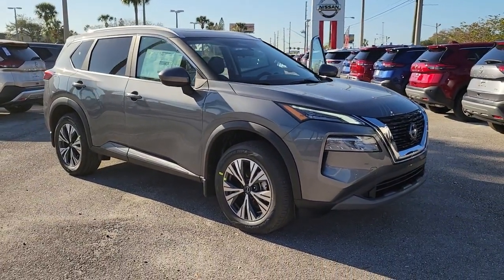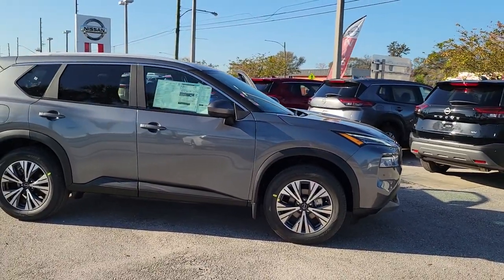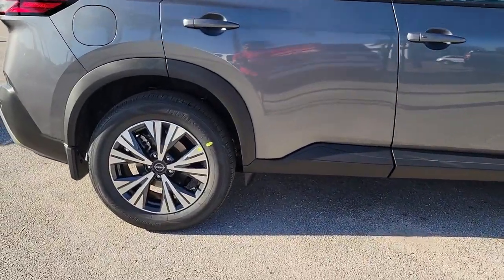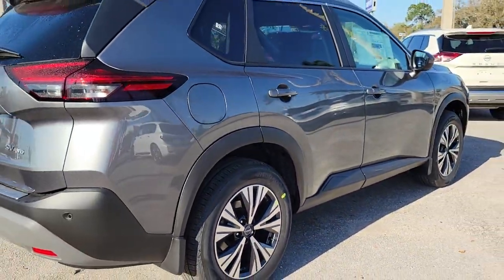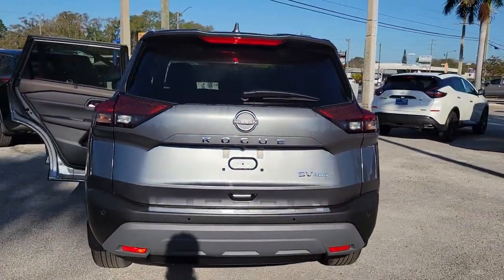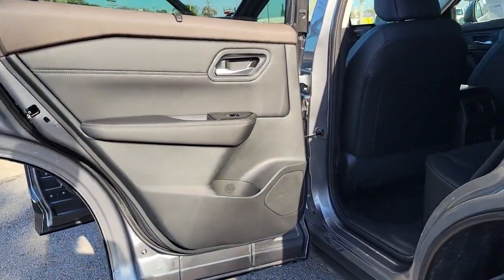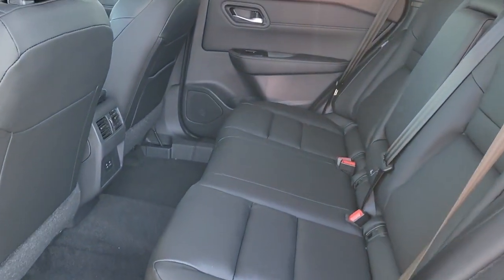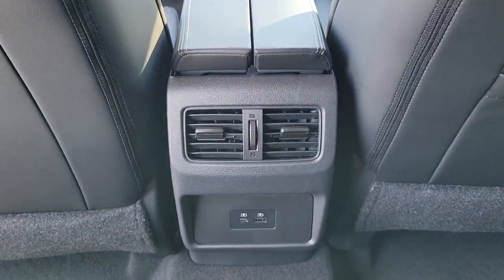2023 Nissan Rogue St. Petersburg, Tampa, Clearwater, Palm Harbor, Largo, FL 811733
Gun Metallic New 2023 Nissan Rogue SV available in St. Petersburg, Florida at Crown Nissan. Servicing the Tampa, Clearwater, Palm Harbor, Largo, FL area.

Crown Nissan
5151 34th Street North

What is Live Market Pricing? No pricing games just our best price. We dynamically price our vehicles to be highly competitive and unquestionably fair compared with any vehicle like ours. Confidence and peace of mind. Now thats a sweet value! Plus sales tax tag and titling and dealer service fee of $999.00 which represents cost and profits to the selling dealer for items such as cleaning inspecting adjusting new vehicles and preparing documents related to the sale. Gun Metallic 2023 Nissan Rogue SV 28/35 City/Highway MPG